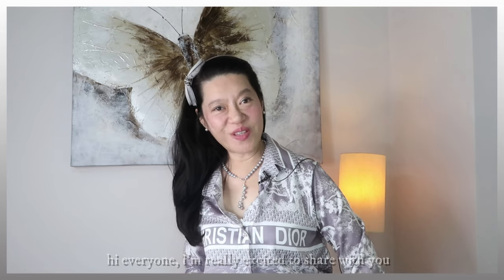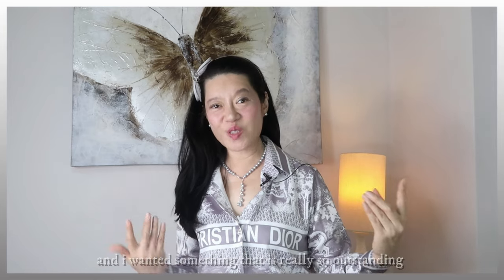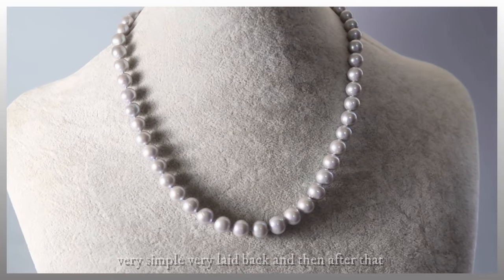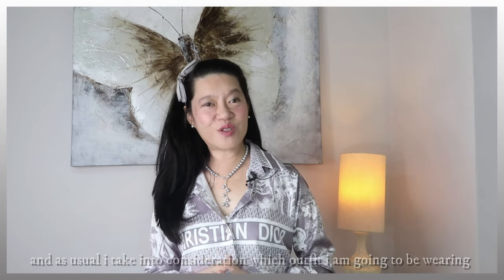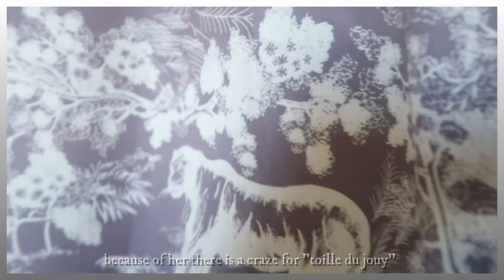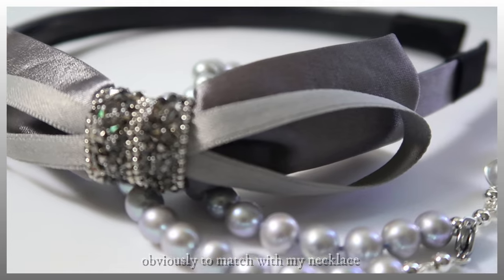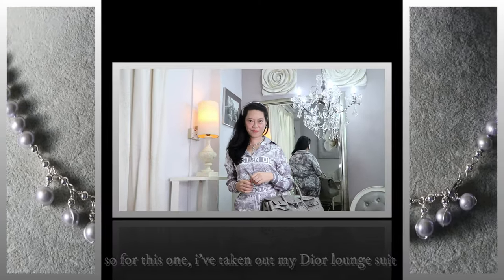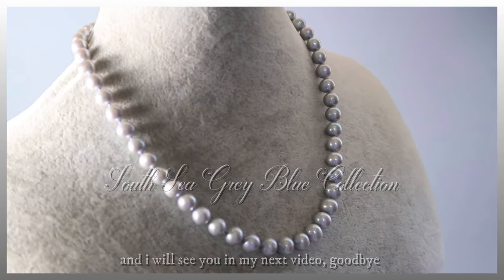NEW GREY PEARL COLLECTION (SOUTH SEA PEARLS)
Check out these videos, remember that a free pearl giveaway is up for grabs for the 1000th subscriber!